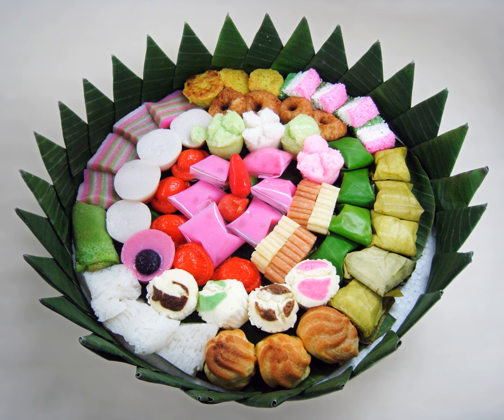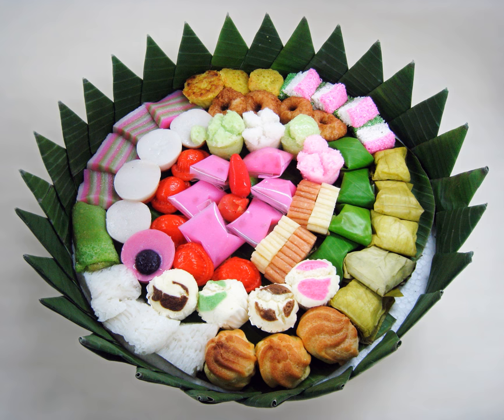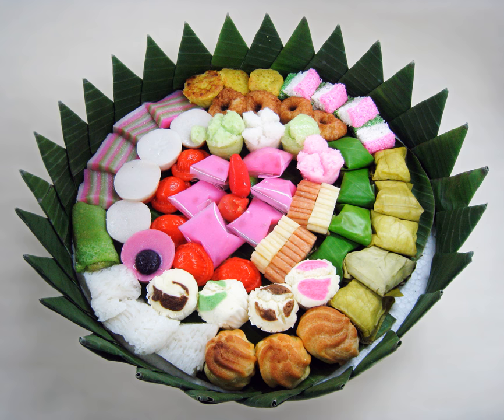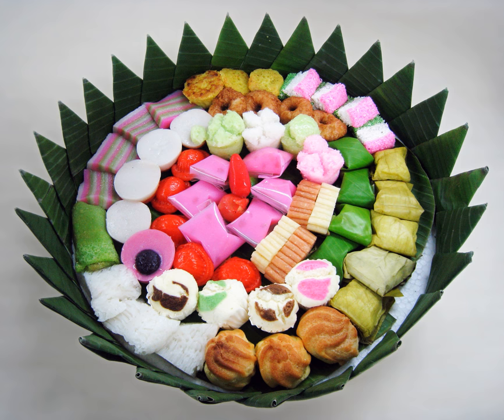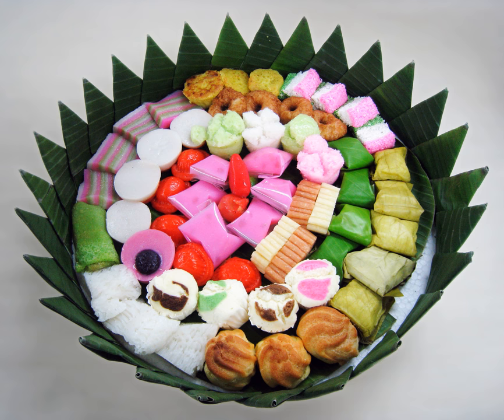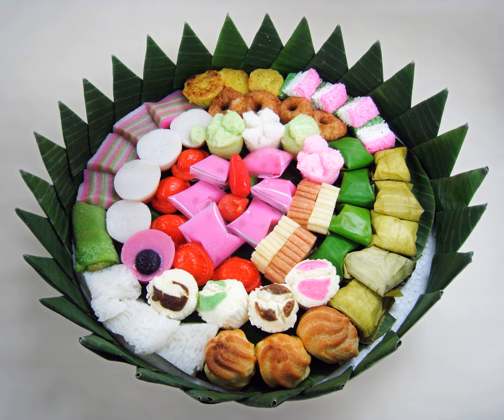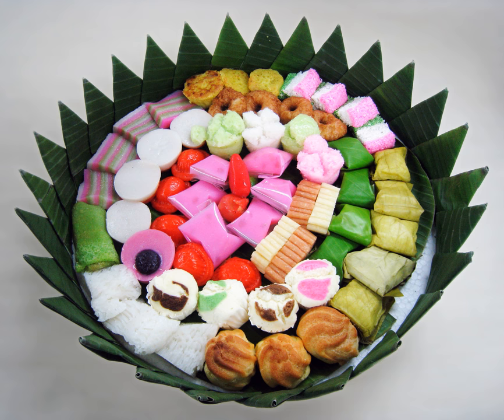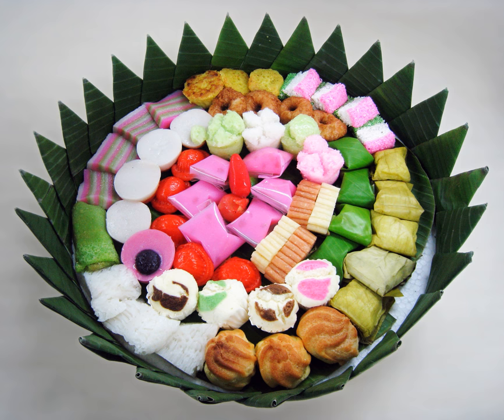Kue | Wikipedia audio article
This is an audio version of the Wikipedia Article:
Kue

SUMMARY
Kue is an Indonesian bite-sized snack or dessert food. Kue is a fairly broad term in Indonesian to describe a wide variety of snacks; cakes, cookies, fritters, pies, scones, and patisserie. Kue are made from a variety of ingredients in various forms, some are steamed, fried or baked. Kue are popular snacks in Indonesia, which has the largest variety of kue. Because of the countries' historical colonial ties, Koeé (kue) is also popular in the Netherlands.Indonesian kue demonstrate local native delicacies, Chinese and Indian influences, as well as European cake and pastry influences. For example, bakpia and kue ku are Chinese Peranakan origin, kue putu is derived from Indian puttu, while kue bugis, klepon, nagasari, getuk, lupis and wajik are native origin, on the other hand lapis legit, kue cubit, kastengel, risoles and pastel are European influenced. In Java, traditional kues are categorized under jajan pasar (lit: "market buys" or "market munchies"). The well-set and nicely decorated colourful assorted jajan pasar usually served as food gift, parcel or to accompany tumpeng (the main dish) during Javanese traditional ceremonies.